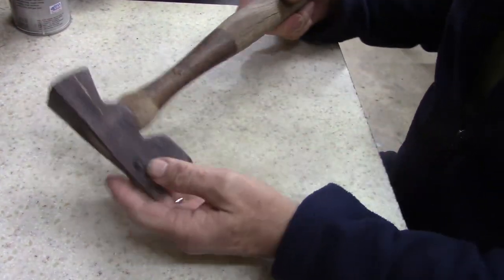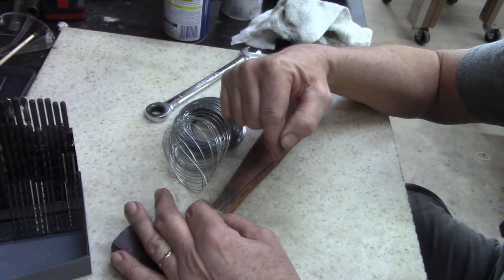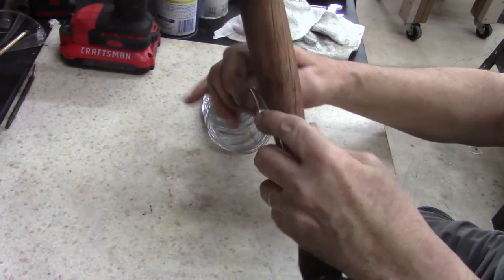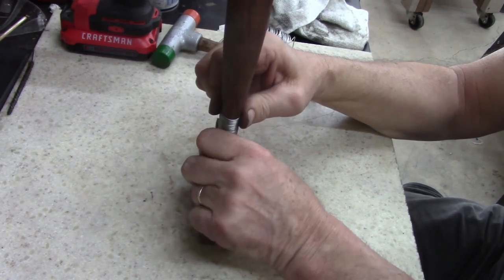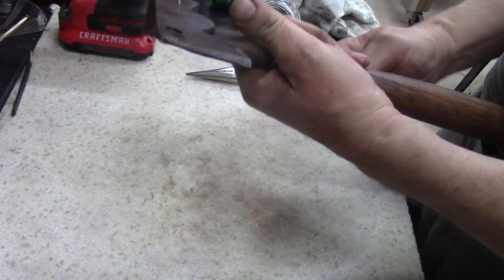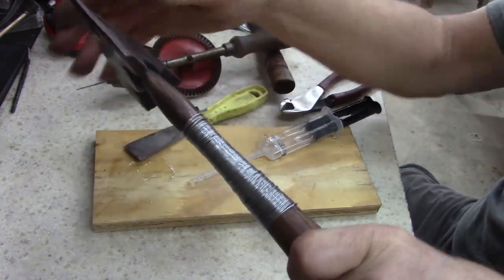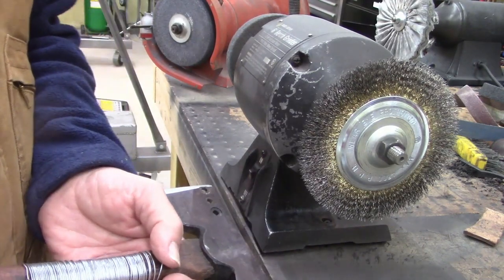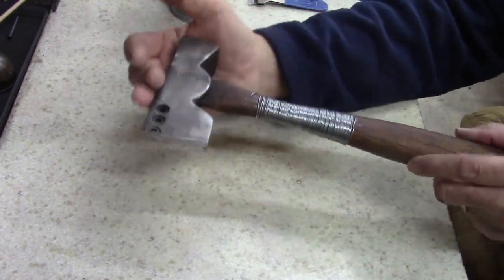Fixing a hammer handle, to make it useable.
Ok, this is not the best way to do this, but I did it anyways! It was no good the way it was, and I was not buying a new handle. Oh, and by the way, I have used it as a demo, hammer and it works great!